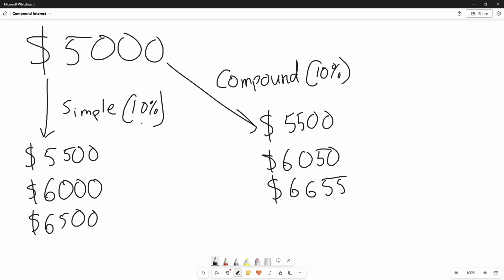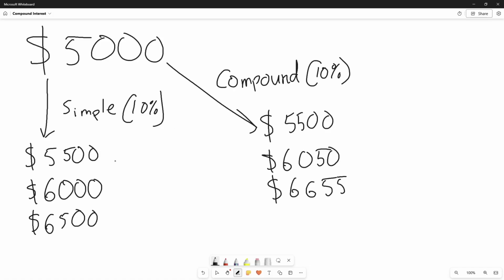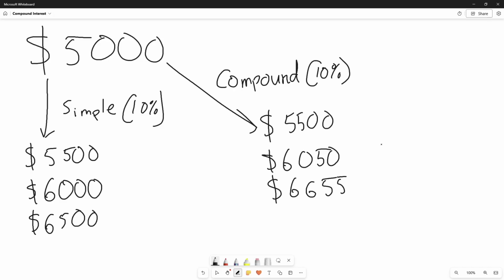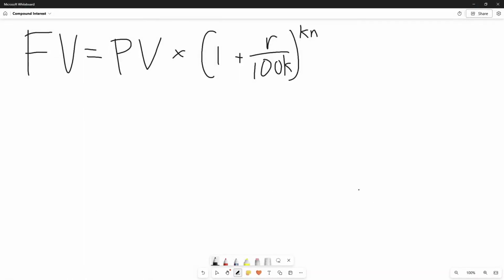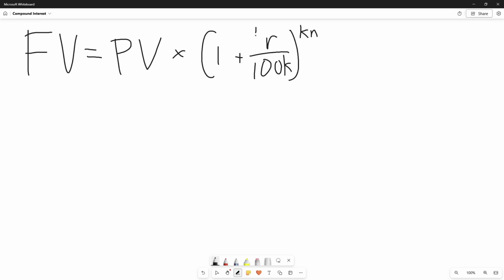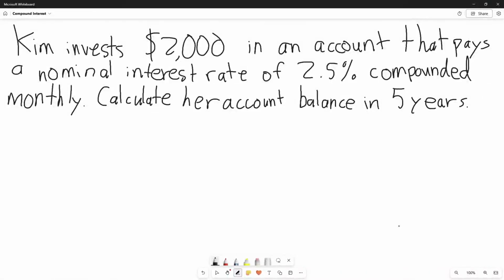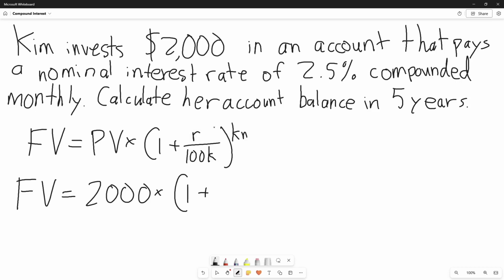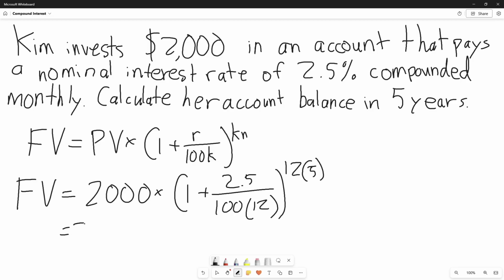Compound Interest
This video teaches what compound interest is and the math behind it.